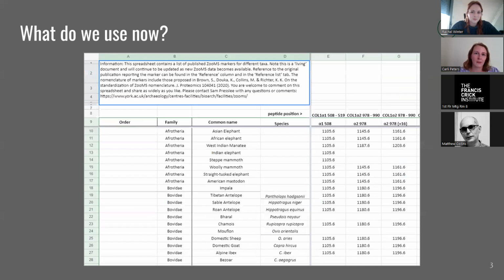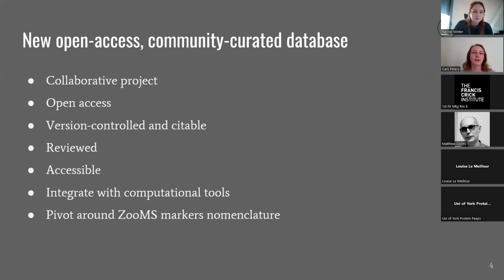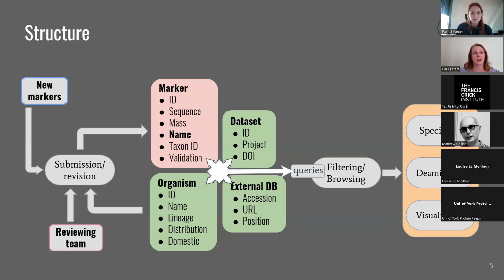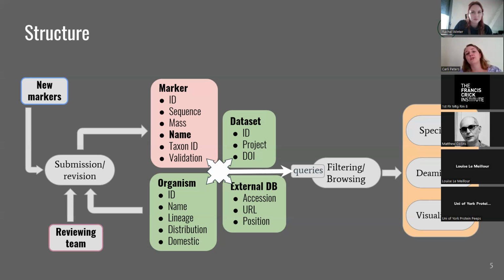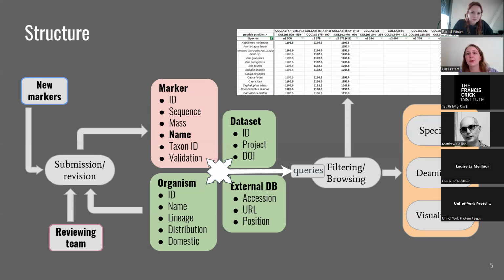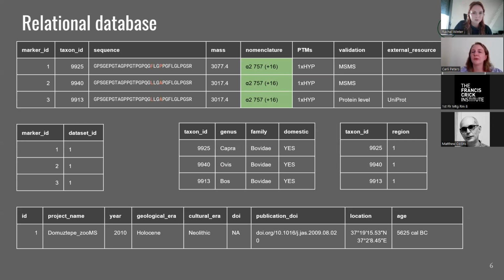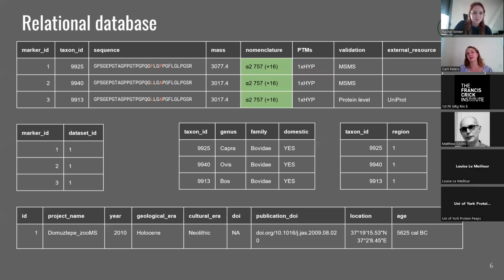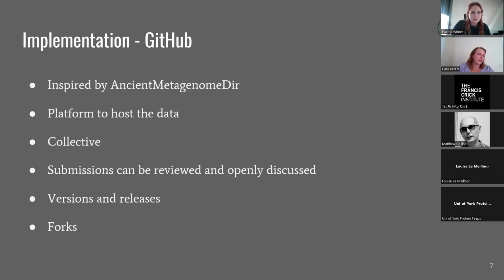Carli Peters - ProteoBank: an open-access, community-curated database of ZooMS peptidemarkers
Session 5 – PAASTA salad
Chair: Rachel Winter
Carli Peters - ProteoBank: an open-access, community-curated database of ZooMS peptide markers